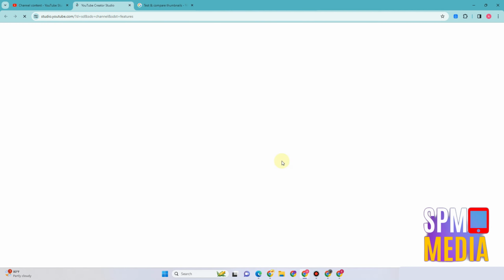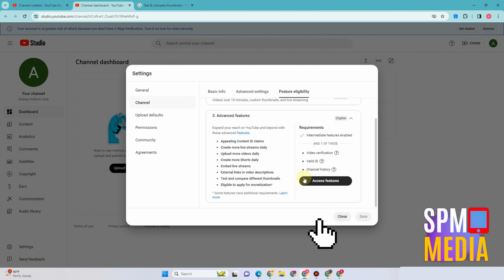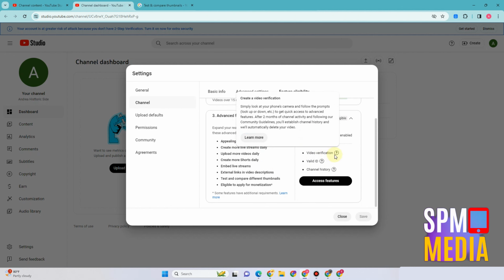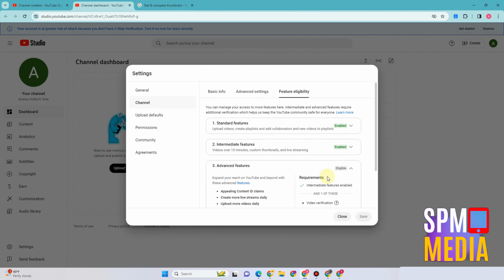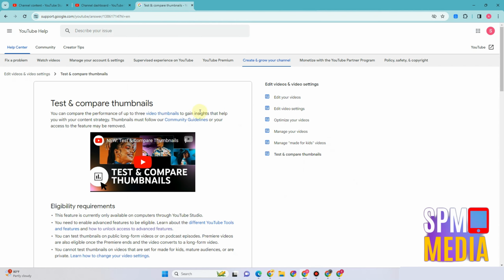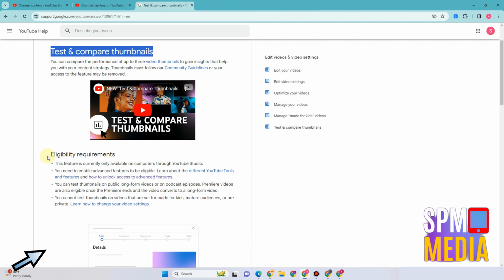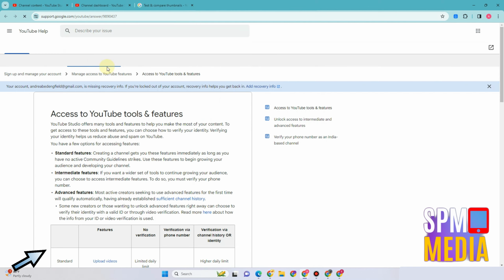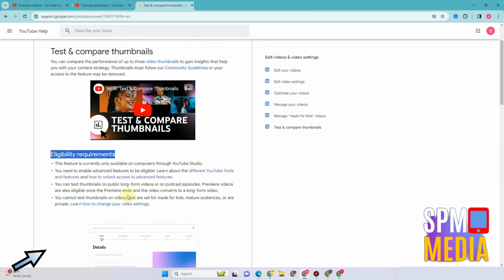How to Enable YouTube Thumbnail Ab Testing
In this tutorial, I'll guide you through the process of enabling A/B testing for your YouTube thumbnails in 2024. A/B testing is a powerful way to determine which thumbnail design is more effective in attracting viewers and increasing your click-through rate (CTR).